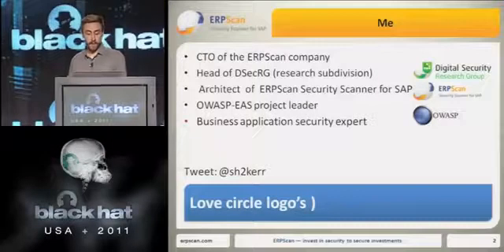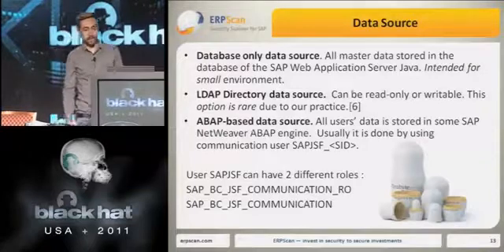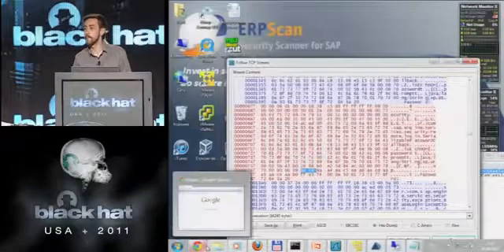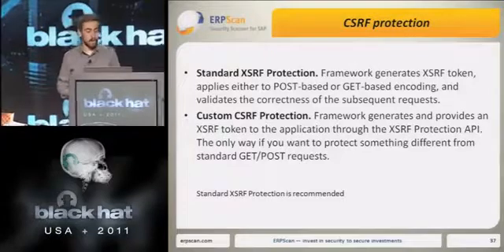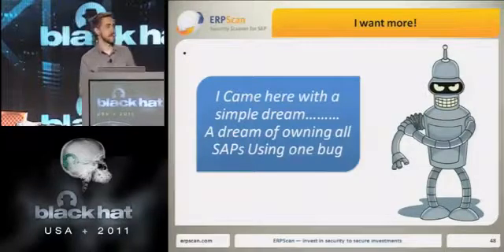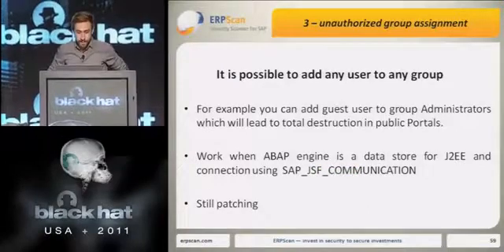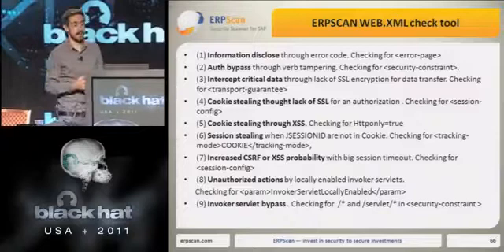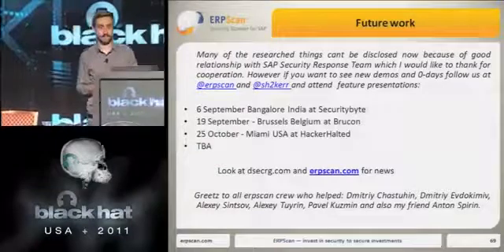BlackHat 2011 - A crushing blow at the heart of SA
Alexander Polyakov describes a recently discovered and widespread architectural vulnerability which especially targets SAP applications and allows for the by...

For more information and to download the video visit: Playlist OWASP AppSec EU 2013: Speaker: Mario Heide...

Why break critical systems themselves when we can attack Deployment Server: the core from which all J2EE code spreads into other ...

Having had great success with the first part of our research "A crushing blow at the heart of SAP's J2EE Engine" this is a continuation in this series of pre...

Watch the sample class recording: Java is...

by Martin Gallo Nowadays, SAP Netweaver has become the most extensive platform for building enterprise applications and run critica

BlackHat 2011 - A crushing blow at the heart of SAP's J2EE Engine